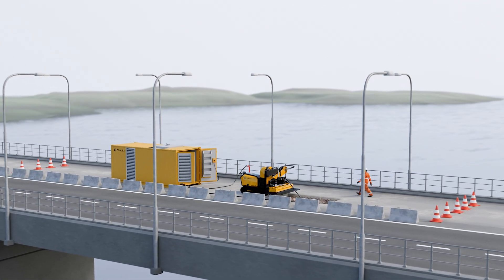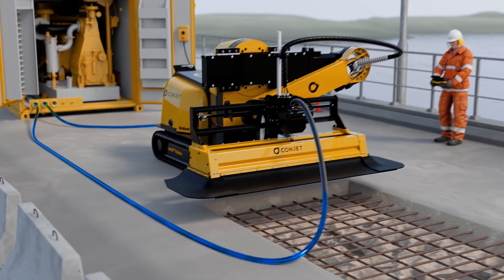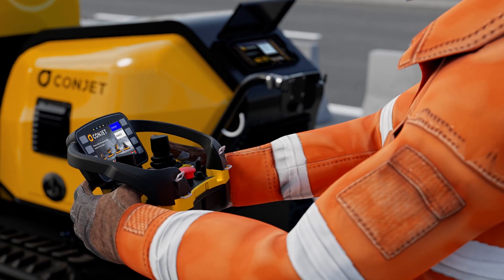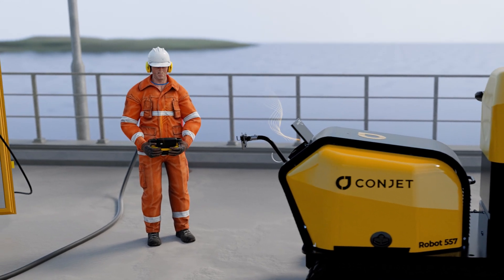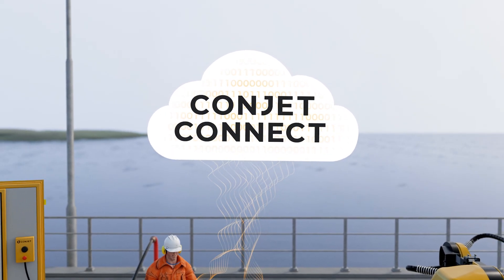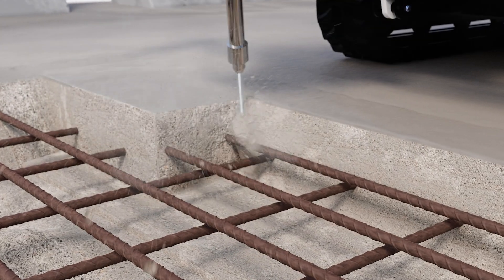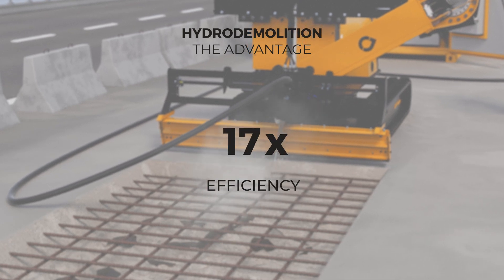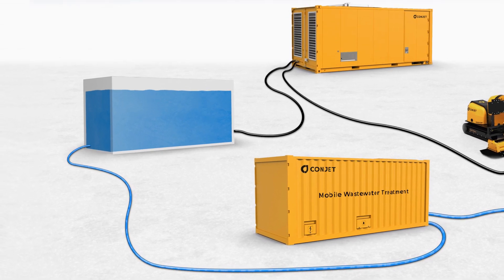How does Hydrodemolition work? - explained by Conjet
Hydrodemolition is a concrete removal technology that uses high-pressure water to remove damaged concrete, as well as asphalt and grout.

Here's a short animation describing the hydrodemolition process and the steps in concrete removal.

Conjet has more than 35 years of experience in the hydrodemolition business. Our goal is to create the best products for every type of hydrodemolition application, providing you with the widest range of automated concrete removal (ACR™) hydrodemolition equipment.

or

Receive a tailor-made offer to your specific needs down below!